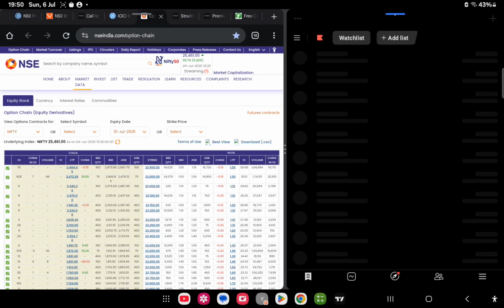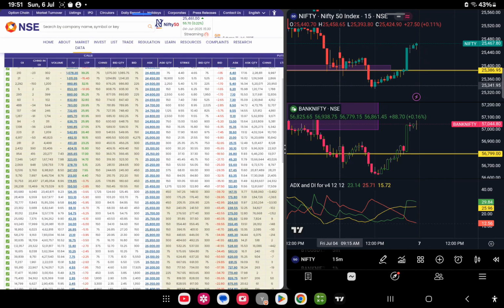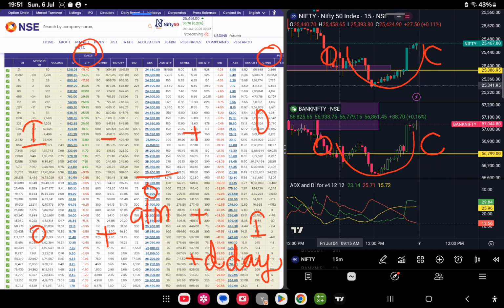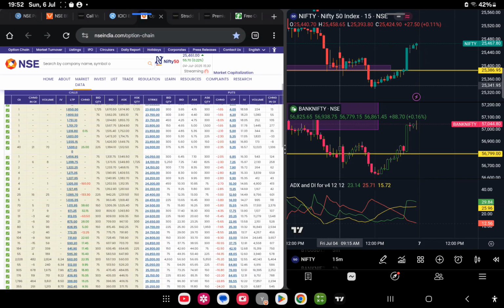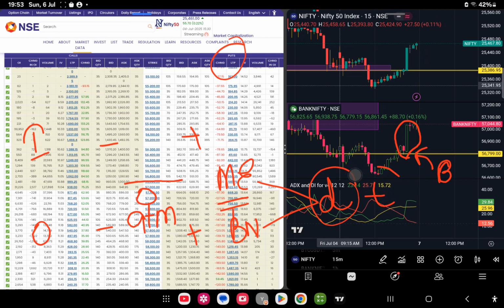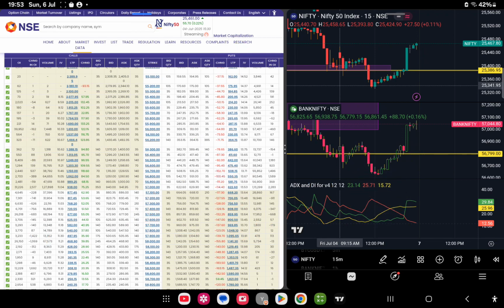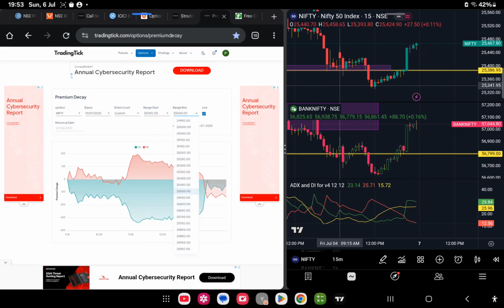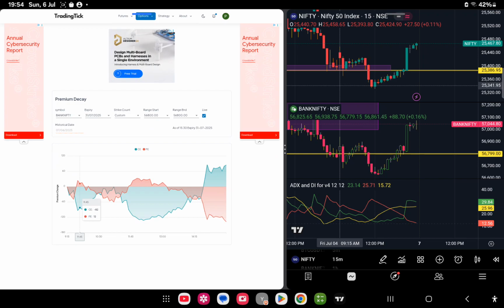4.7.25 - Nifty, Bank nifty, Midcap nifty and Finnifty || backtesting otm